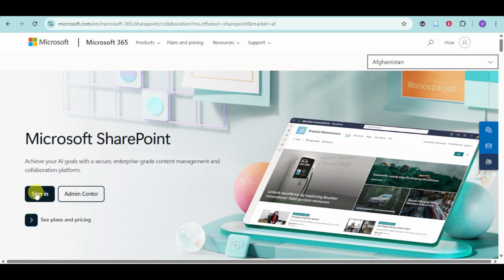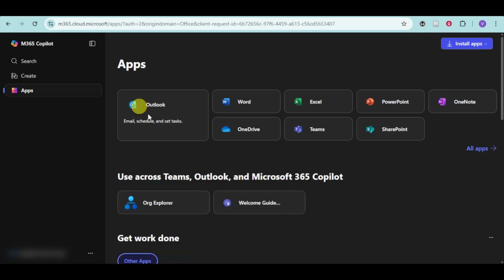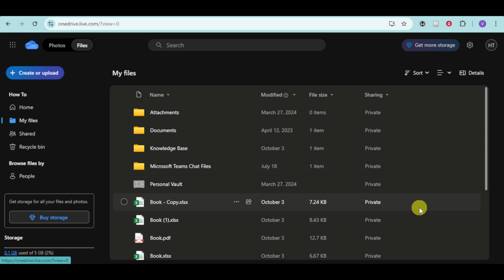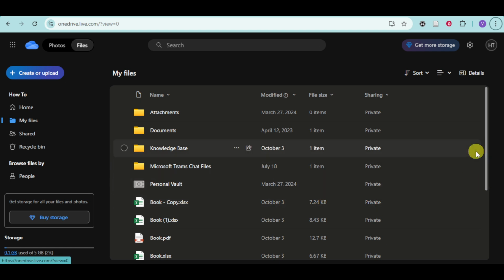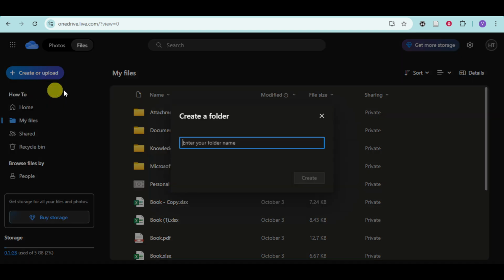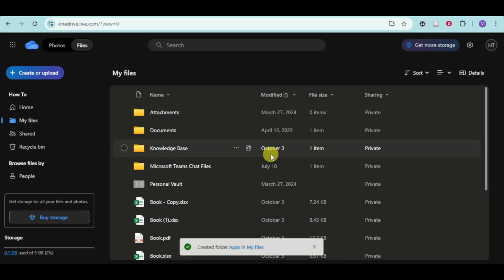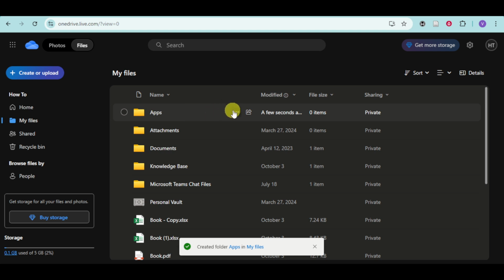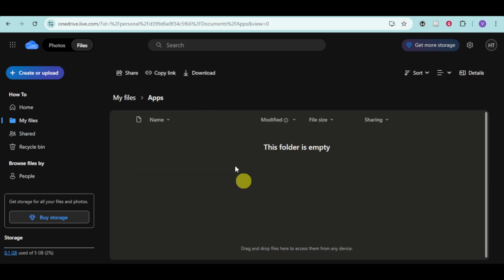How To Create a Folder in SharePoint 2025 (SIMPLE STEP)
Want to organize your SharePoint files better? In this quick step-by-step tutorial, I’ll show you exactly how to create a folder in SharePoint to keep your documents and files neatly organized.

You’ll learn how to create a folder in a SharePoint document library, rename it, and set permissions for specific users. I’ll also show you how to create folders directly from Microsoft Teams or OneDrive, since they’re all connected to your SharePoint site.